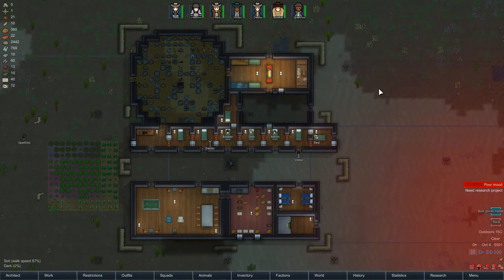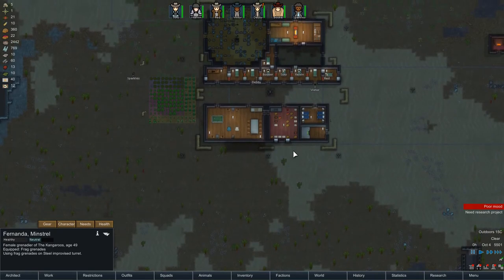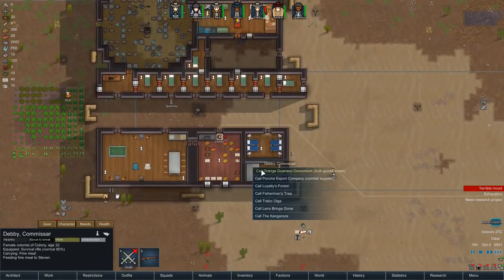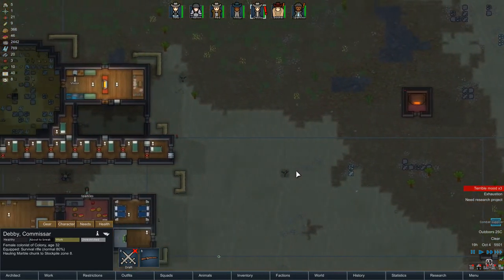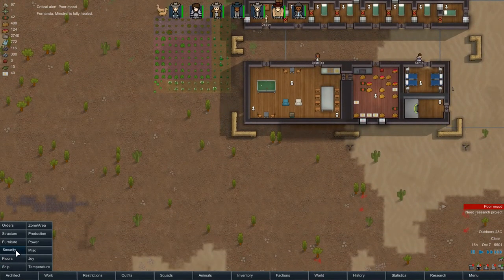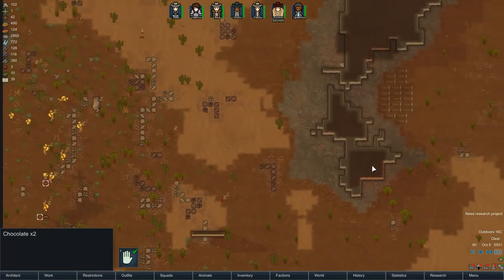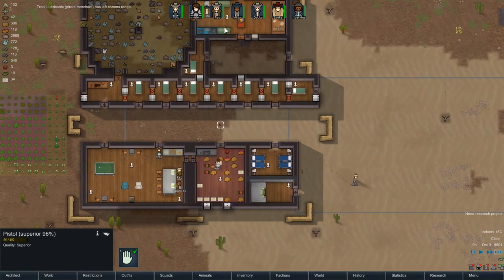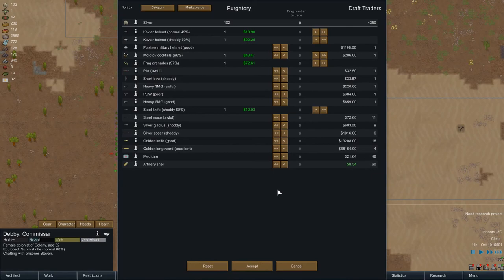Rimworld Alpha 12 - A Puny, Profitable Raid! - Let's Play Rimworld Gameplay Part 42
Welcome to my let's play series on Rimworld Alpha 12 - a colony simulator by Tynan Sylvester and Ludeon Studios!

In Rimworld you are tasked with helping 3 survivors from a crashed space liner survive and thrive on a frontier world at the rim of known space. The world, colonists and encounters are all randomly generated and along with the AI storyteller you are given excellent replay value which ensures no 2 games will ever play out the same! Failing in this game much like Dwarf Fortress can be as fun as managing to get all you colonists off the world in the climactic space shuttle launch... It's all about the story!

For this first lets play we are going with the Randy Random story teller, along with a random starting position and random colonists!

In this episode we start with a raid which although looks quite intimidating from the offset turns out to be a damp squib... which equals easy profit for us! I'm pretty sure we're the sole contributors of the slave trade in this part of space... we also get to buy more plasteel to help us towards building the spaceship and Soto has a strop on... again.

New features in Alpha 12:

Animal taming
Colonists with the Animal Handler work type will now interact with animals. Handlers can tame animals. They approach wild animals with food and attempt to tame them to make them part of the colony. Some animals may attack on a failed taming attempt but once tamed, handlers can train animals to help out around the colony!

Trainable skills:
Obedience: Has a master and follows their master around. While the master is drafted they defend.
Release: The master can release animal during combat to attack distant enemies!
Rescue: The animal will rescue wounded colonists and take them to bed.
Haul: The animal will haul items like a colonist would!

Each animal has a ‘wildness’ indicating how difficult it is to tame.
Animals have a minimum handling skill.
Tame animals can be assigned animal areas in which they will try to remain.
Tame animals can be bought and sold - Bulk traders carry normal animals, while exotic goods traders can buy and sell any unusual animala, pre-tamed.

New animal behaviors and mechanics
Some animals (alpaca, muffalo, camel) can be shorn for wool that can be crafted into clothes.
Some animals (muffalo, cow, camel) can be milked.
Some animals (chicken, cobra, iguana, tortoise, etc) can now lay eggs and fertilized eggs will eventually hatch.
Animals can get pregnant and give birth.
Animals all sleep so you can now build animal beds and animal boxes and place animal sleeping spots.
Animals have “life stages” related to their ages.
Your colony starts with a random pet now!
Animals can nuzzle colonists, improving their mood.
Animals can be named when tamed or when nuzzling. Names are drawn from a large bank of animal names.
All organisms including animals have life expectancies and will develop chronic conditions like frailty or cataracts in old age.
Doctors will treat animals’ wounds if the animal is in a colony bed and all animals produce animal filth, proportional to body size of course...

New animals
Boomalope (a large animal that explodes and sets the surround area on fire on death)
Thrumbo (a giant peaceful powerful creature with expensive fur and horn)
Chinchilla (very valuable fur)
Capybara
Cow
Pig
Chicken
Yorkshire terrier
Labrador retriever
Husky
Elephant

Room roles and stats:
Rooms now have ‘roles’ and stats based on what is inside them. These are automatically-defined values that passively affect thoughts and events in the room. You can keep an eye on the room stats with the new inspection tool

Facilities
Added ‘facilities’ – passive objects that give bonuses to other nearby objects:
Vitals monitor (improves healing in adjacent medical bed)
Tool cabinet (improves production at nearby work table)
Multi-analyzer (speeds research at nearby research bench)

Ancient artifacts
Ancient artifacts with psychic powers can be bought, sold, and found in ancient crypts.
Psychic powers work at any range through obstacles.
Artifacts are one-use only!